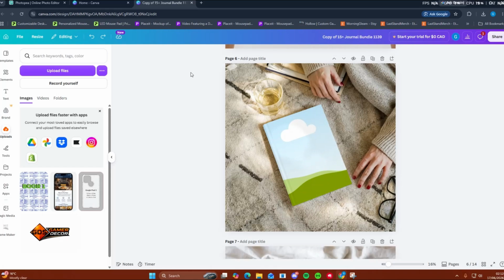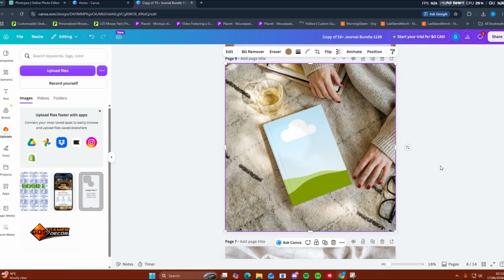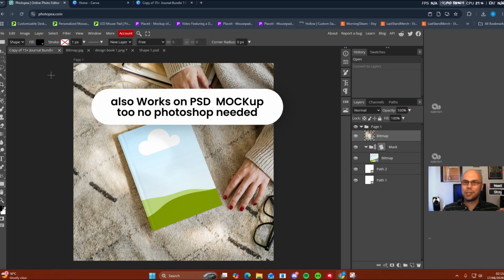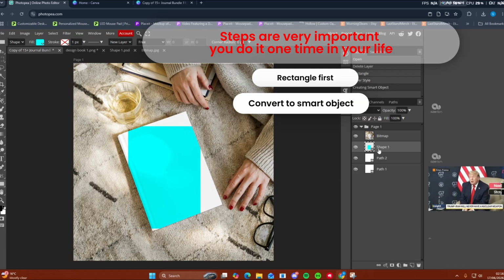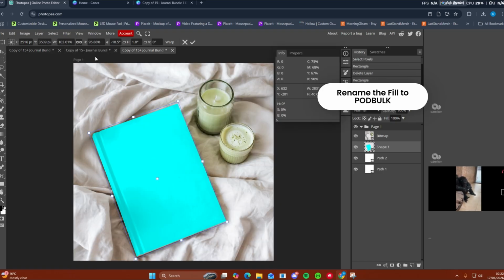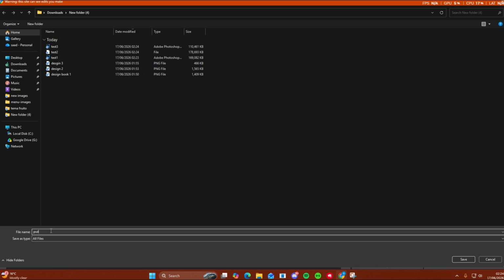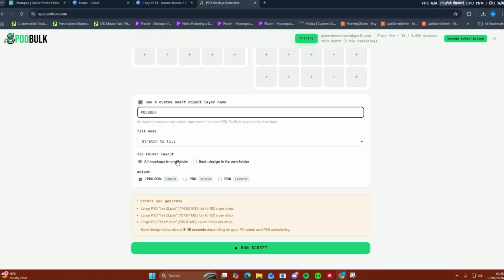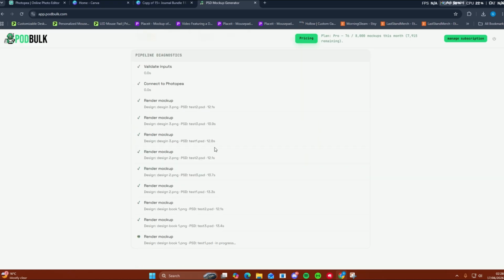Create 200+ Mockups in Canva Automatically (No Photoshop Needed)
Learn how to create 200+ mockups automatically using Canva — no Photoshop required.

In this tutorial, I'll show you how to use Canva to generate bulk mockups for your Print-on-Demand business, Etsy store, Shopify store, or digital product business.

What you'll learn:
✅ Bulk mockup creation in Canva
✅ How to automate repetitive mockup work
✅ How to save hours of manual editing
✅ Faster workflow for Print-on-Demand sellers
✅ No Photoshop required

If you're selling on Etsy, Shopify, Printify, or Printful, this workflow can dramatically speed up your product creation process.